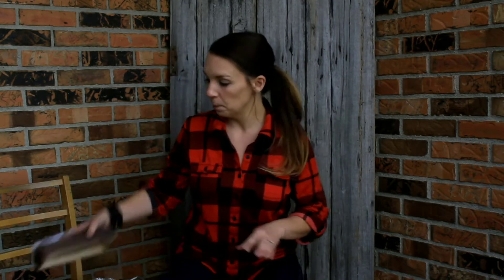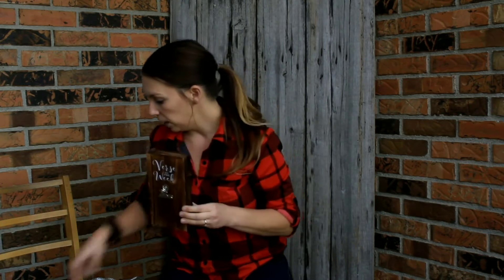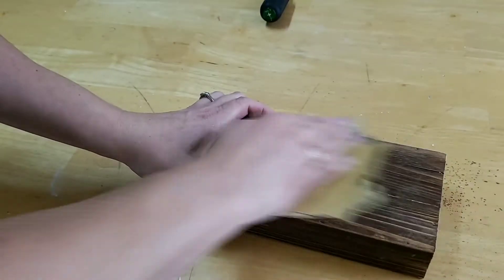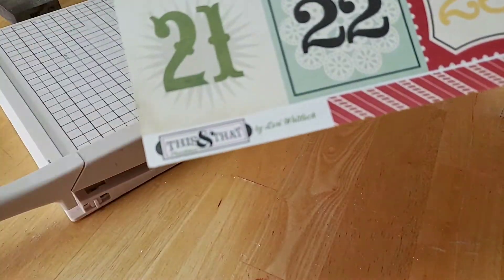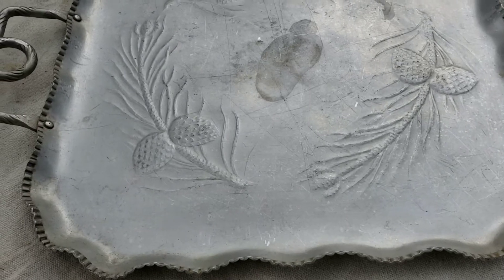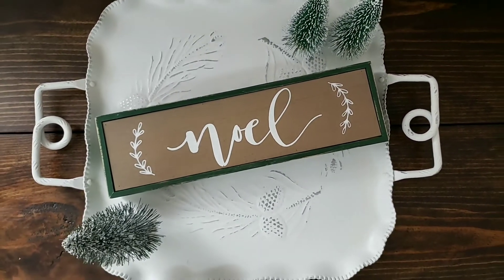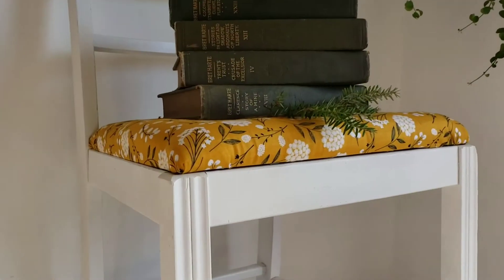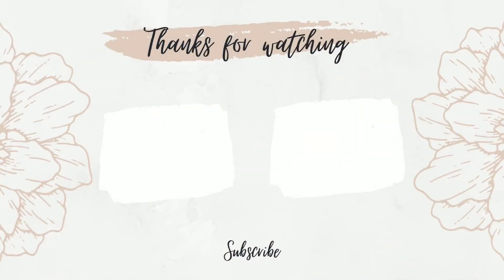|Thrift Flip| Chair, Tray, Countdown to Christmas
In this video I will be freshening up some pieces that need a little love. A chair gets new life, a tray gets an update, and a verse of the day board becomes a countdown to Christmas! Hopefully this can be inspiration to tackle your own thrift flips!

Here is the link to the printable Christmas day squares in case you would like to try this yourself! Scroll down until you find the downloadable numbers. The website is not in English, but you can translate if you’d like. I downloaded these as well for a future project.

Link for the chair fabric from Hobby Lobby.

Have a wonderful and creative day!